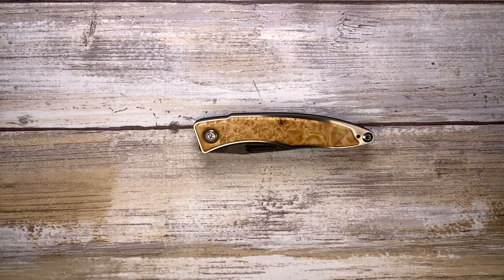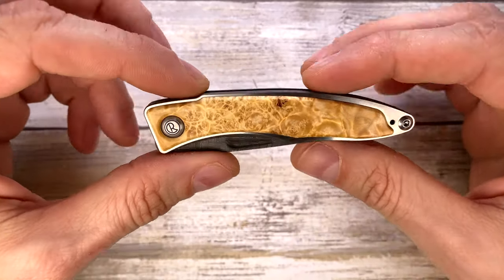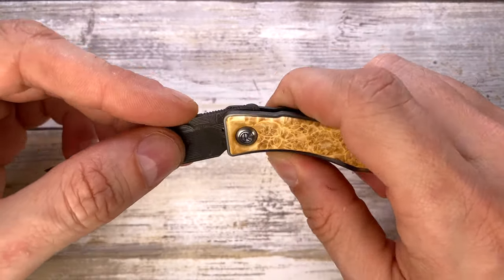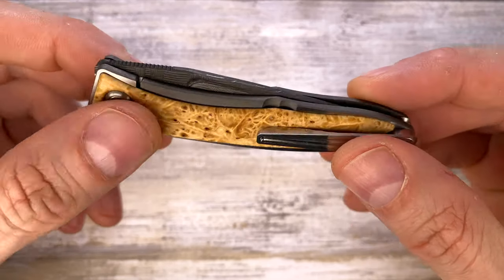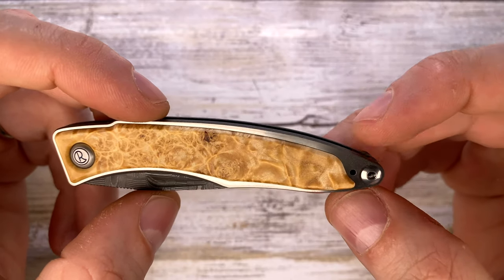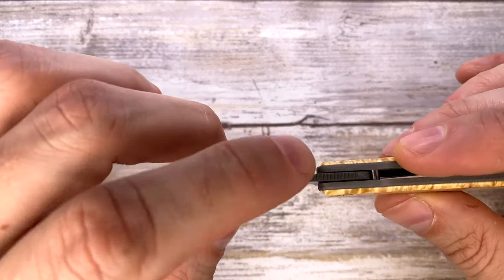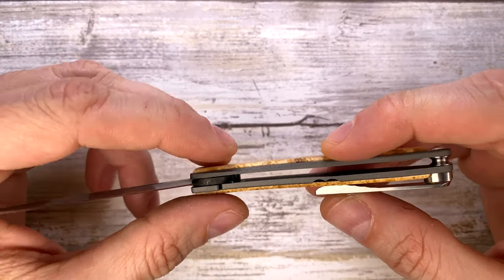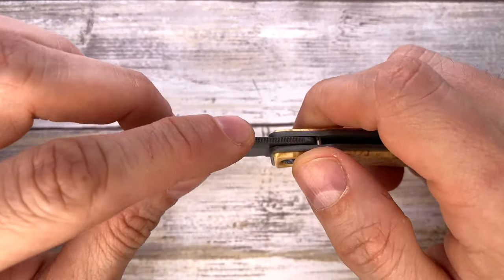Chris Reeve Knives Mnandi Basketweave Box Elder Burl CRK Pocketknife. Fablades Full Review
This is a review of the Chris Reeve Knives Mnandi  knife. I focus on the senses involved when appreciating a blade, analyzing the look, the sound and the feel. Today I picked the Basketweave Box Elder Burl, made in US. Enjoy it!